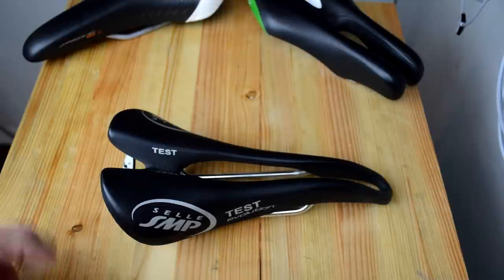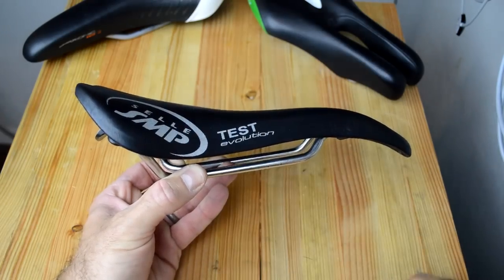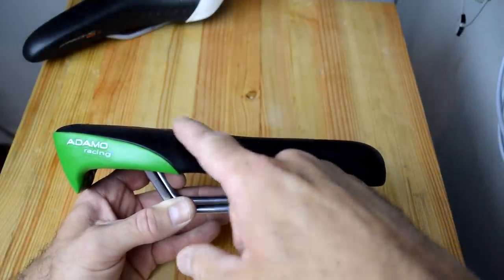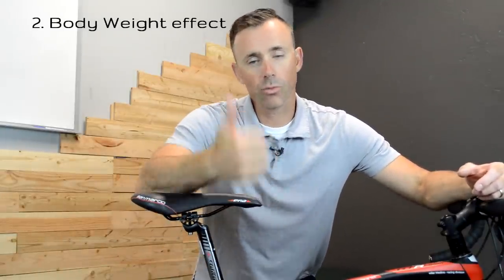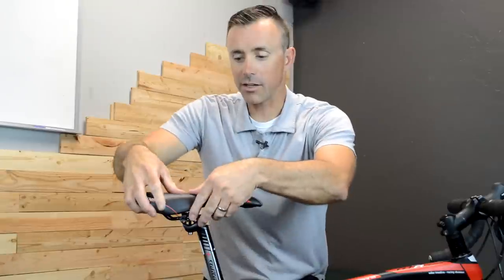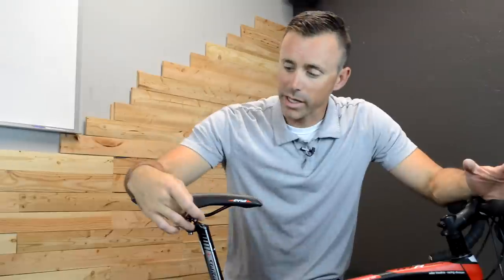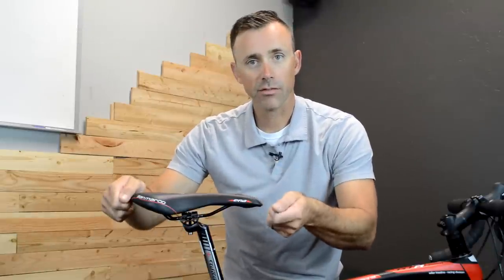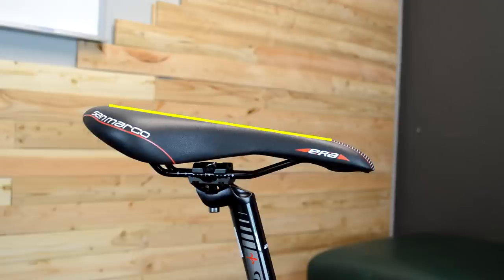Saddle should be level....Or should it? | What's the correct saddle tilt?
Bicycle saddle tilt, whether it should be nose up or nose down or level, is something that a lot of the cyclists I see have struggled with.

So what angle should the saddle be at? Well, it''ll depend on the type of saddle, and how it's positioned on the seatpost.